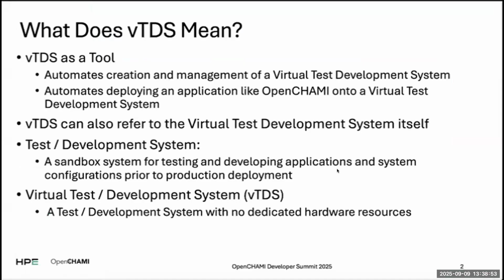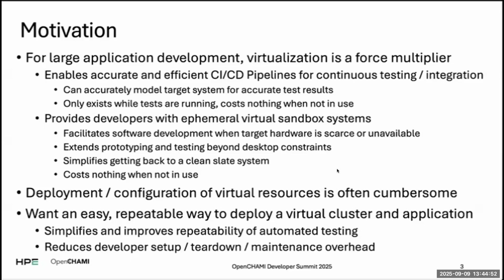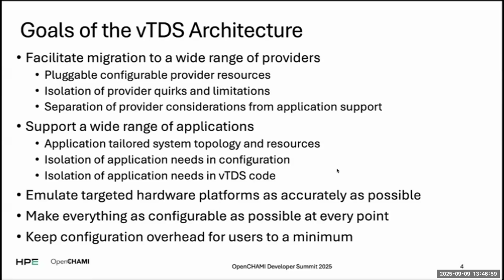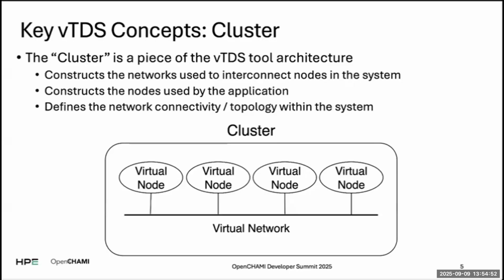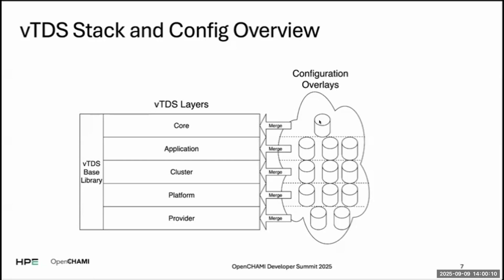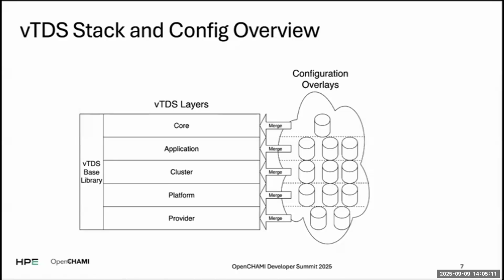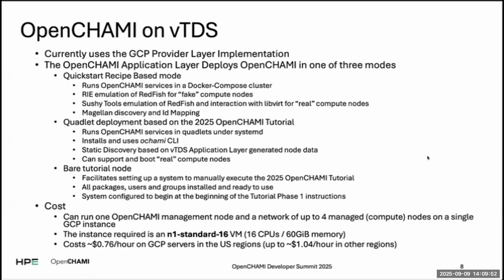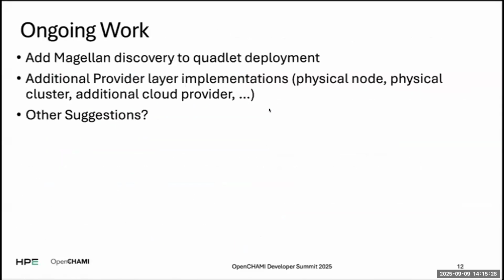Virtual TDS with Eric Lund from HPE